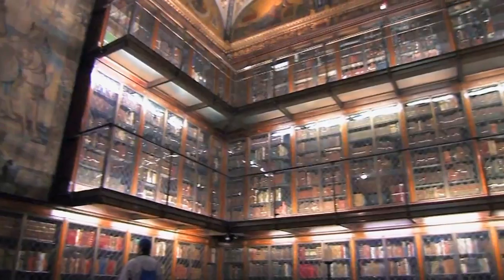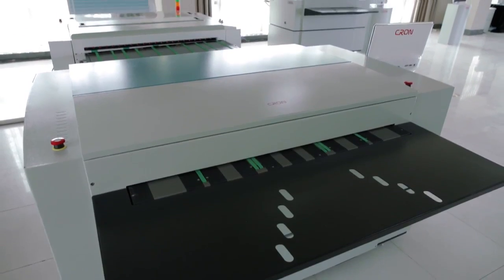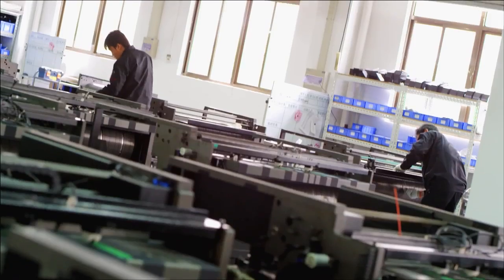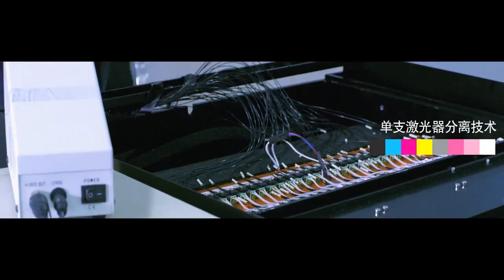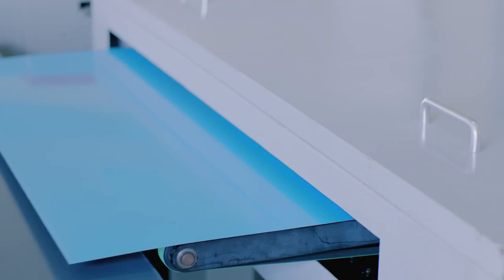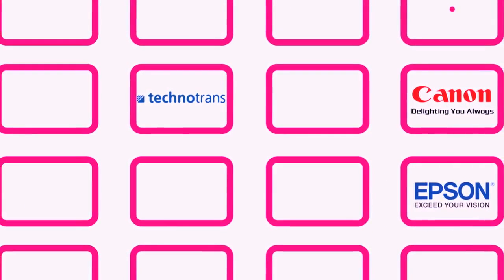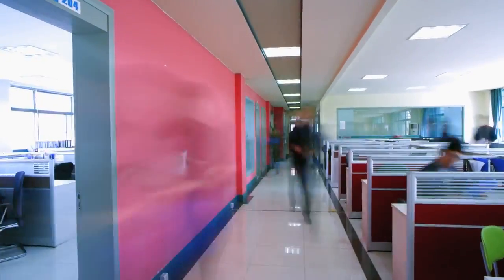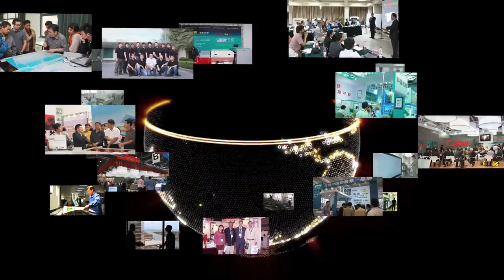Apolo - CTP CRON - Maior fabricante asiático, e possivelmente do mundo!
Benefícios:
Computer-to-Plate para chapas convencionais e térmicas, tamanho meia folha e folha inteira, manual e automatico, empilhador de chapa, alimentação (retira folha protetora), software workflow, troca individual de diodos (laser), processadora, alta velocidade, garantia extendida.

ALIMENTADOR AUTOMÁTICO DE CHAPAS
O ÚNICO que já inclui alimentador automático com remoção de folha separadora (protetora) - basta remover as chapas da caixa e colocá-las no carregador automático de chapas (autoloader).

CARREGAMENTO COMPLETAMENTE AUTOMÁTICO E CONTÍNUO
Enquanto uma chapa é gravada, a próxima já está pronta e preparada para seu carregamento automático, para que assim que o tambor descarregue a chapa já gravada, o tempo de carregamento da próxima seja o mínimo possível.

SOFTWARE DE DIAGNÓSTICO INTELIGENTE DO LASER
Verifica a potência de cada diodo, checa erros, assegura o perfeito funcionamento de cada um deles e possibilita a alteração de potência dos diodos para quaisquer chapas térmicas com extrema simplicidade.

CONTROLE DE TEMPERATURA DE DIODOS
Avançado sistema eletrônico de verificação de temperatura operacional dos diodos - resfriando ou aquecendo automaticamente para que o sistema opere sempre dentro de suas especificações, diminuindo as variáveis de temperatura de operação, com isso aumentando ao máximo a vida útil dos diodos.

CONEXÃO USB
Dispensa aquisição de interfaces e diminui os riscos de parada por erro de placas interfaces complexas.

O CTP QUE CRESCE COM A SUA EMPRESA
Visando estar sempre compatível com a necessidade produtiva de seus negócios e trabalhos, o CTP CRON pode ter seu nível de automação ampliado e sua velocidade aumentada para sempre acompanhar as necessidades de seus negócios.

COMPATIBILIDADE
Pode ser inserido em qualquer fluxo de trabalho (workflow) já existente, pois opera com padrão de arquivos 1-bit tiff.

QUALIDADE DE PONTO
Qualidade máxima, com reproduções de ponto garantidas de 1% a 99%.

OPERAÇÃO ONLINE SEM INTERVENÇÃO DO USUÁRIO
A chapa é inserida no CTP, gravada, levada até a processadora através do Bridge (ponte), revelada, empilhada automaticamente no stacker e fica pronta e à disposição para a imediata colocação na impressora offset.

Sistema automático de remoção da folha separadora (protetora), sem uso de cassetes complicados de operar;

Aceita quaisquer formatos de chapa automaticamente.